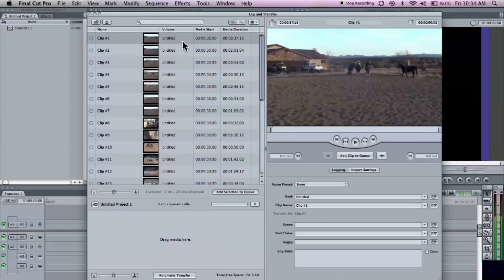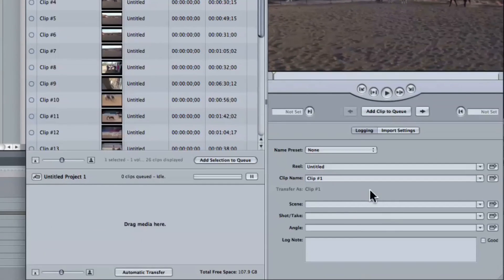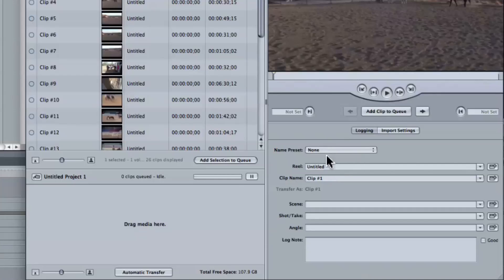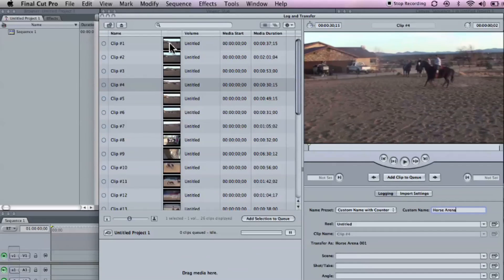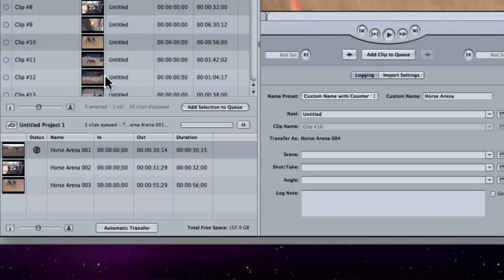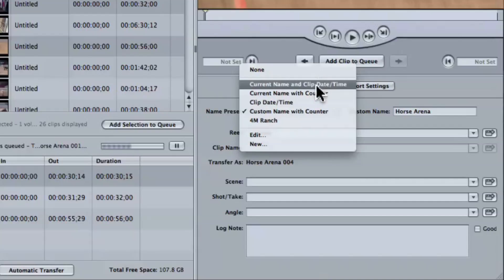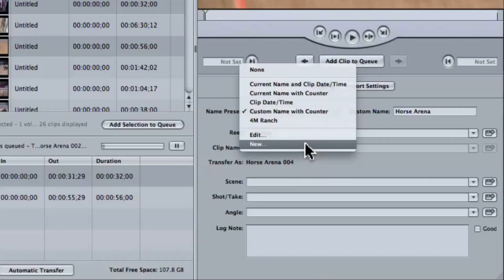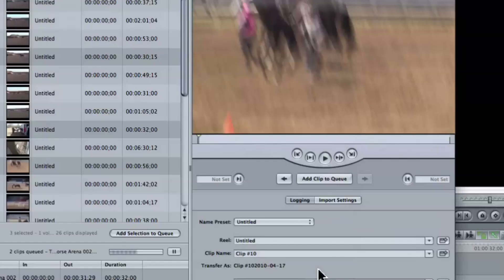Naming Presets in Tapeless Workflow Final Cut Pro 7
Steve Martin shows Alex Lindsay why naming presets in FCP 7's  log and transfer window can save lost time and sanity.